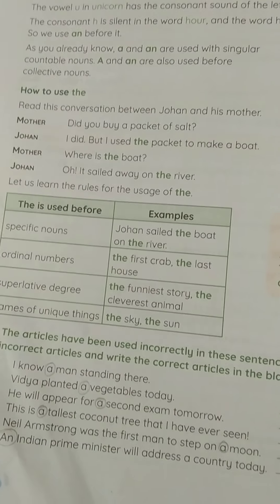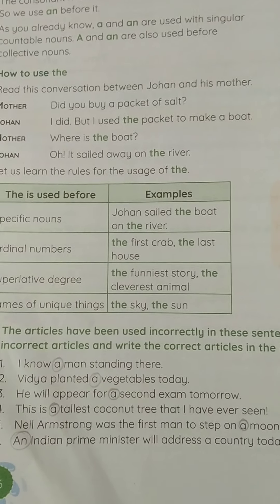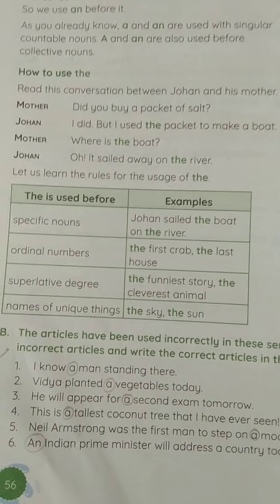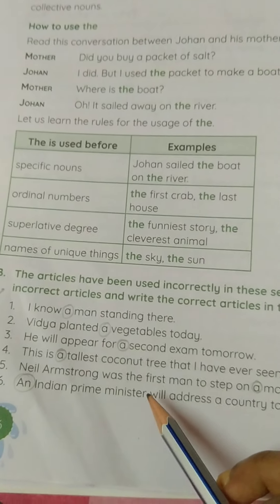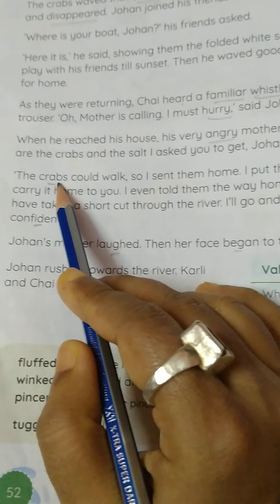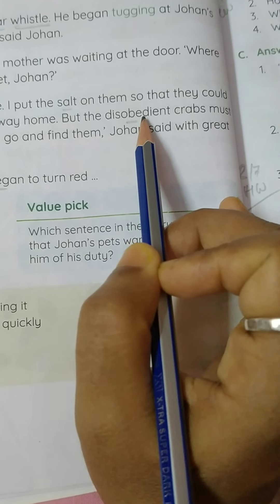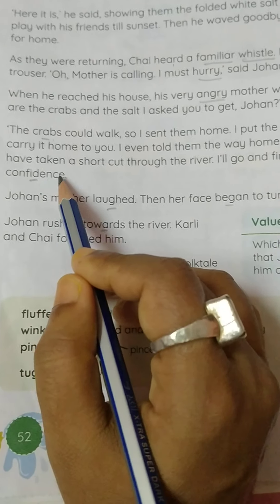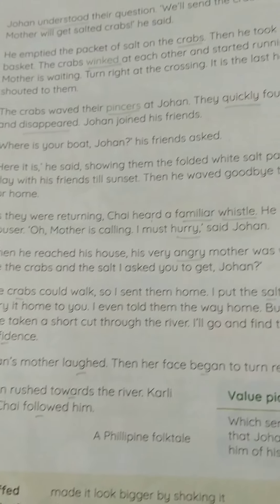Rising Sun Public School, Class 4 English text, 17.07.2020